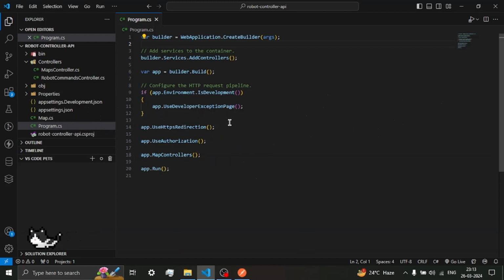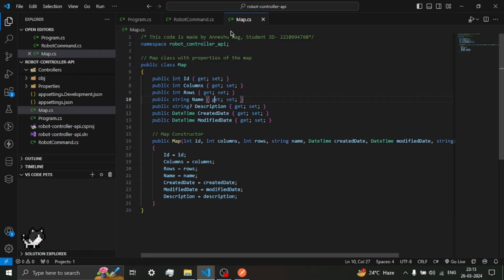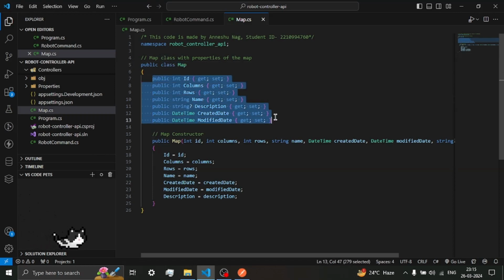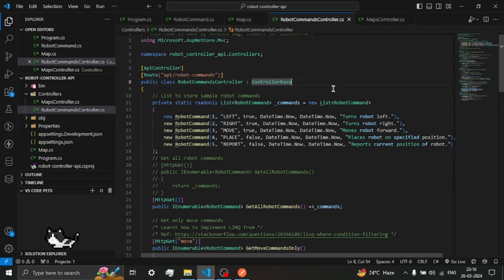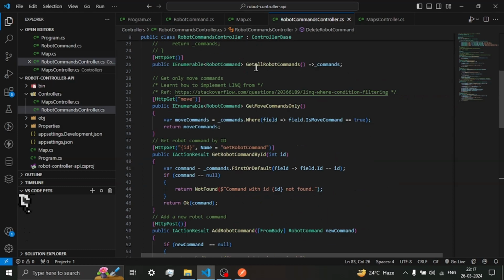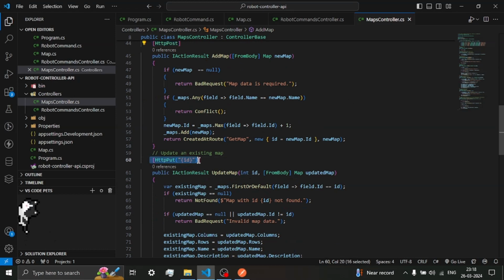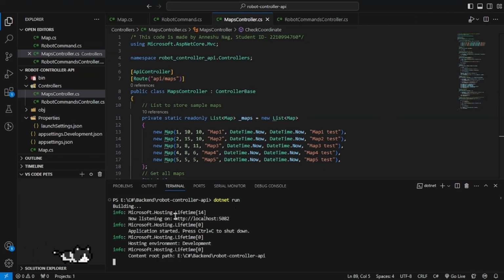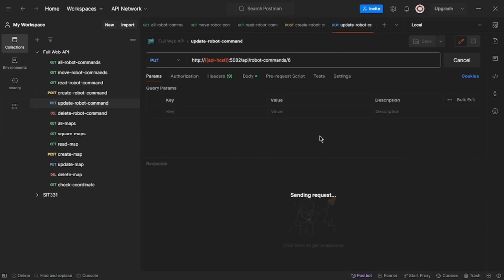Implementing Basic Full Web API | Moon Robot Simulation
In this video, I demonstrated my implementation of the basic Full Web API for the Moon Robot Simulation.